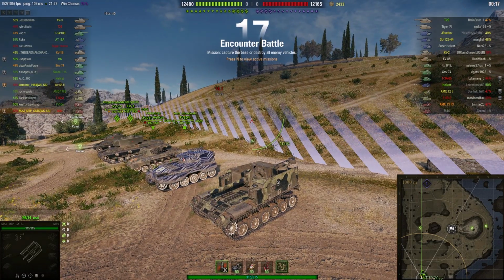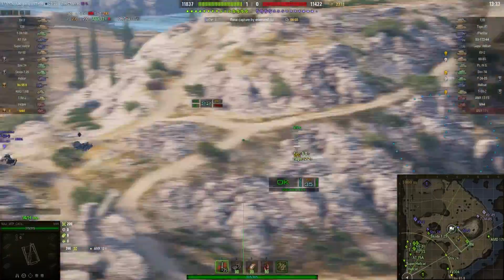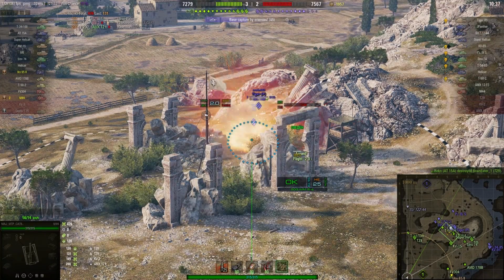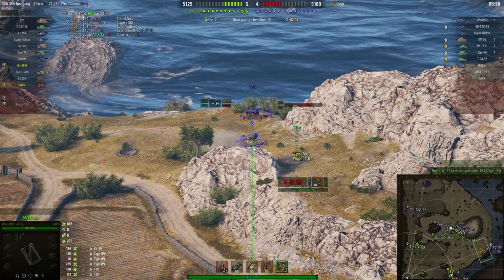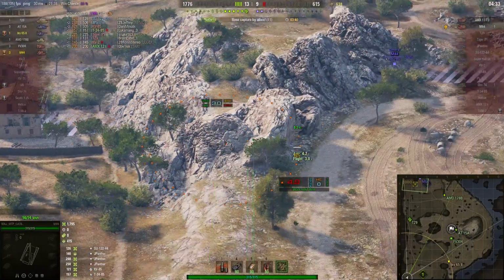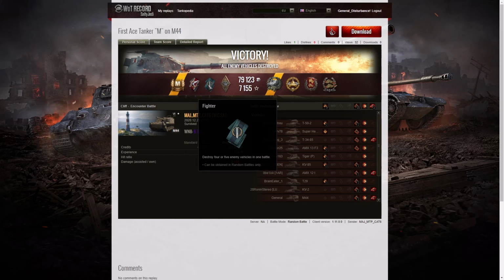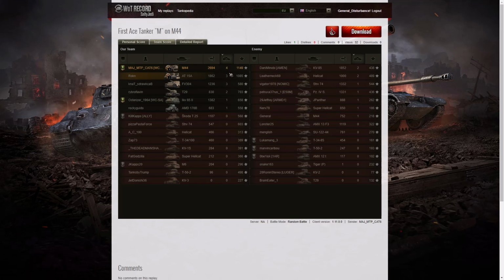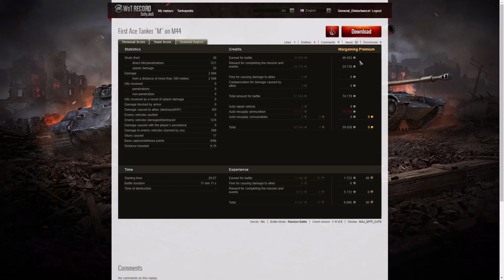M44 - MAJ_MTP_CAT6 [WC-SA]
This replay is from 29 December 2020 on Cliff. The player was MAJ_MTP_CAT6 [WC-SA] in the M44.

We used Da Vinci Resolve 16 or Sony Vegas 17 of One Drive Video Editor to edit wherever necessary.